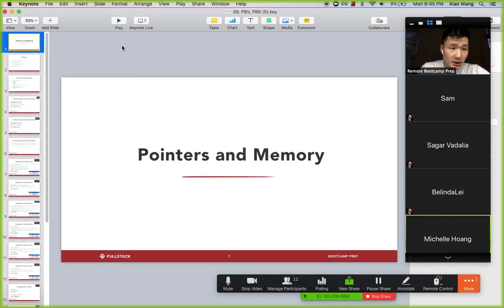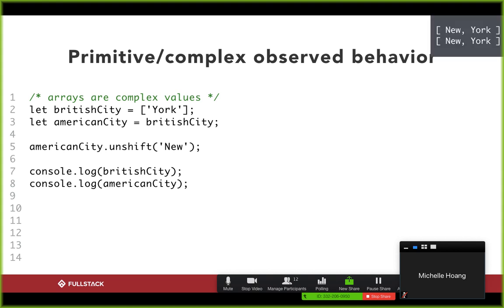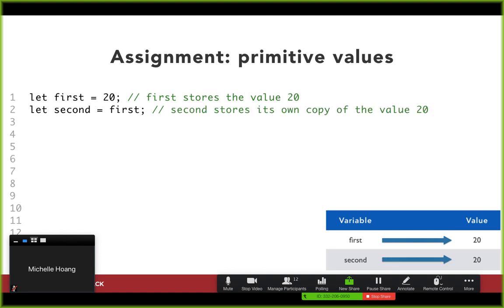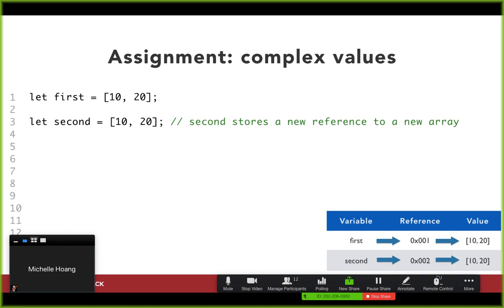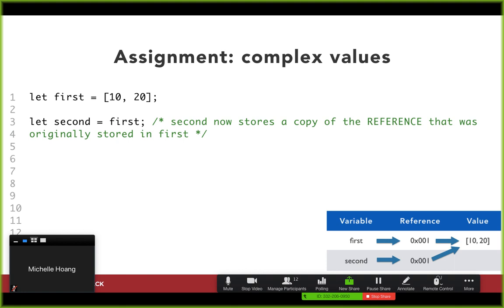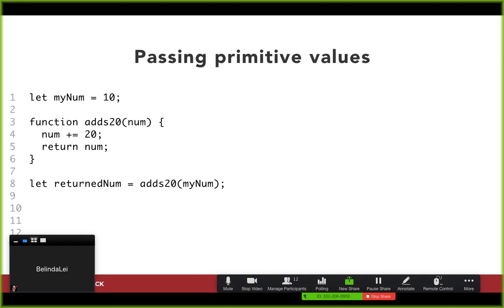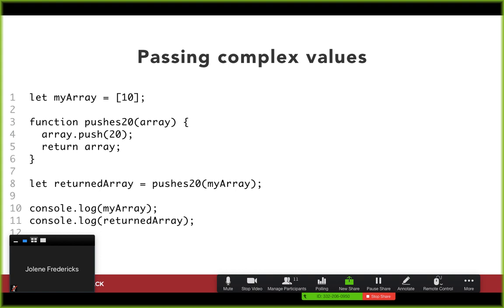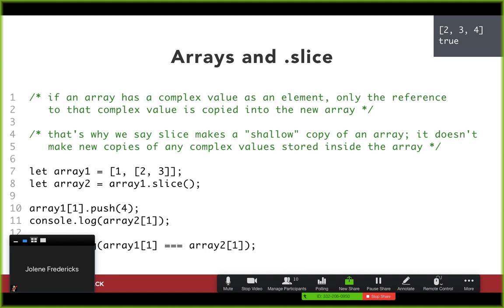1902 BCP RM 09 PBV v PBR